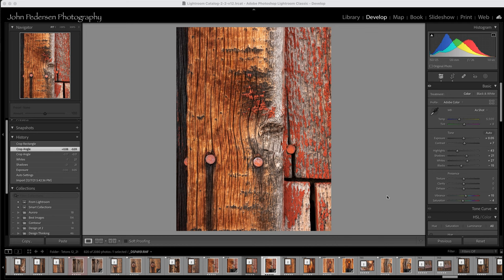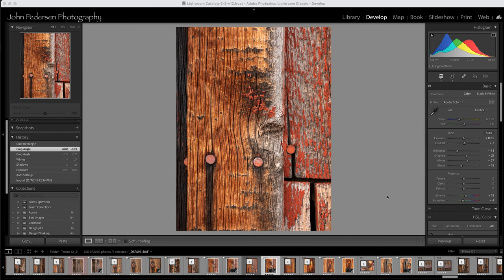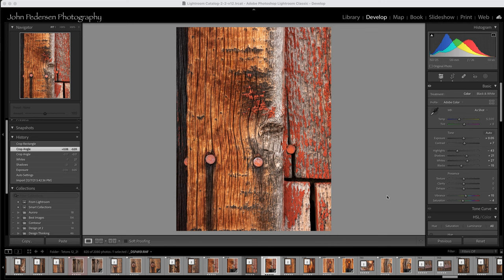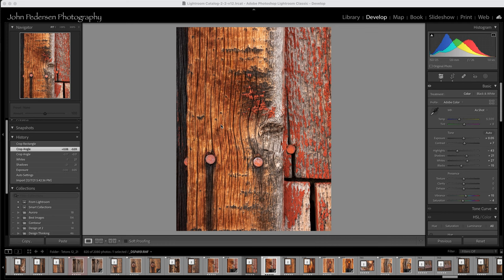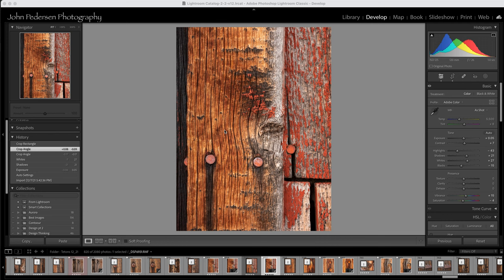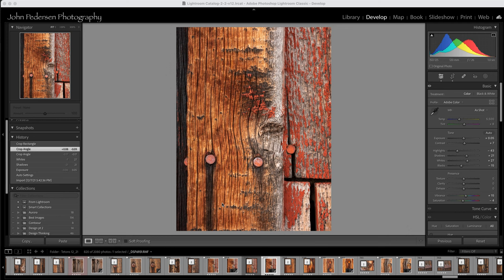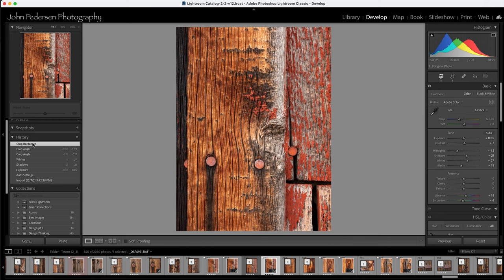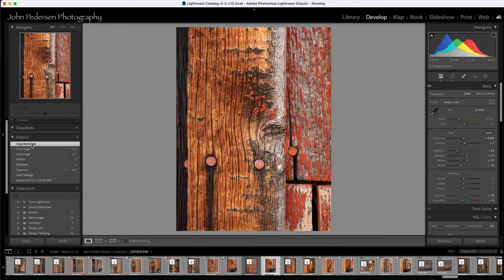Quick Tip - Photo Editing the Small Things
Sometimes it's the small details that can make a photograph great and in this Quick Tip I show you how to recognize and deal with some of the little things that can transform a good photograph in to a great one.

I am a full time photographer, workshop leader, author and creative educator based in the Pacific Northwest.  If you would like more information about my workshops or other offerings, please